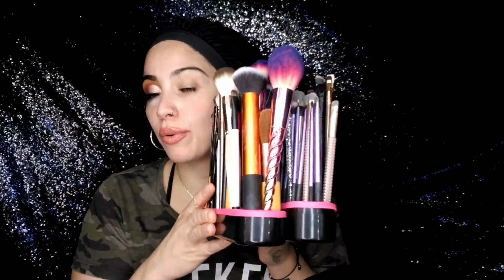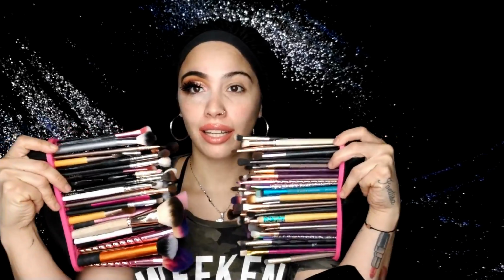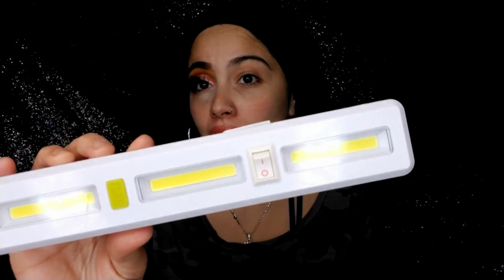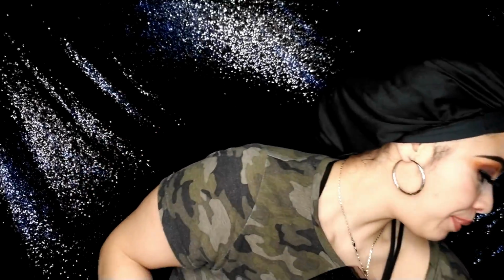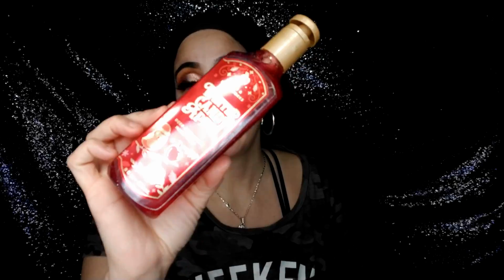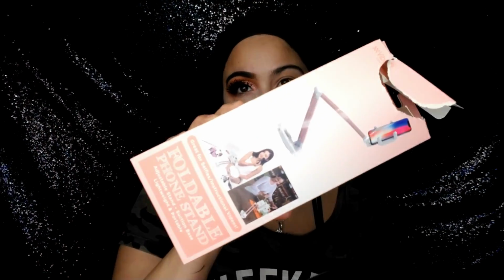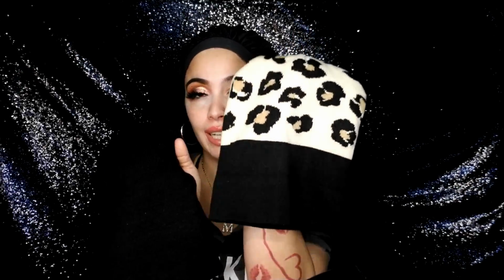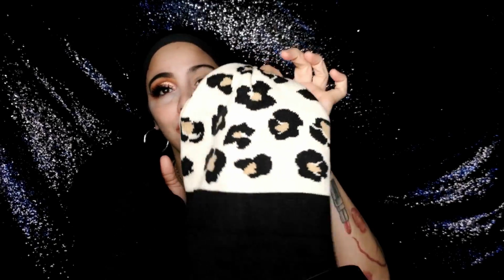0~to~100 REAL QUICK CHRISTMAS MAKEUP TUTORIAL